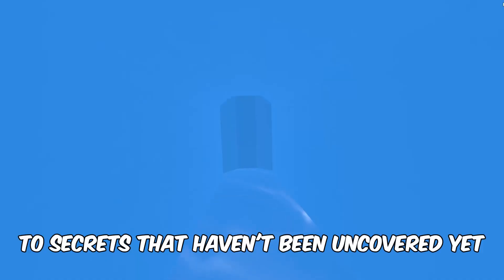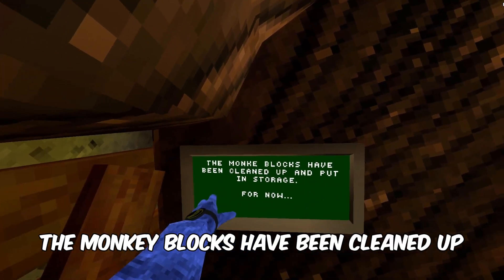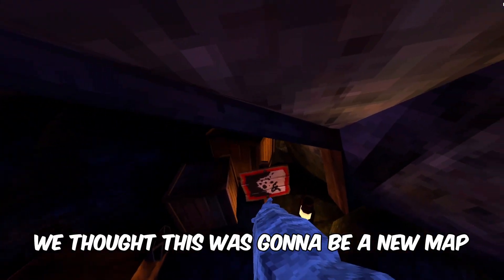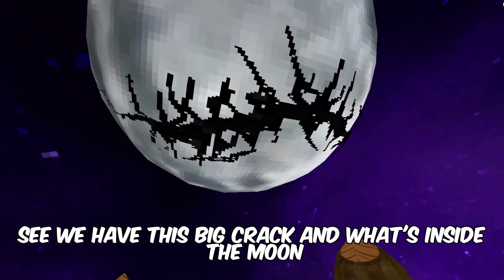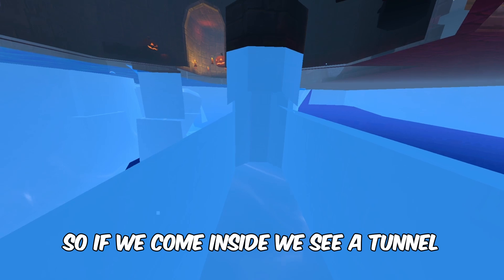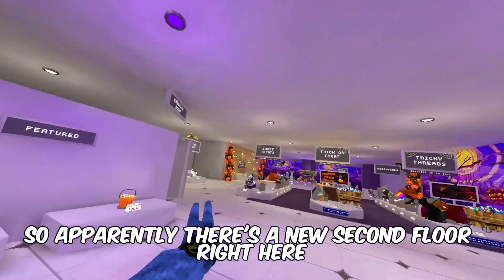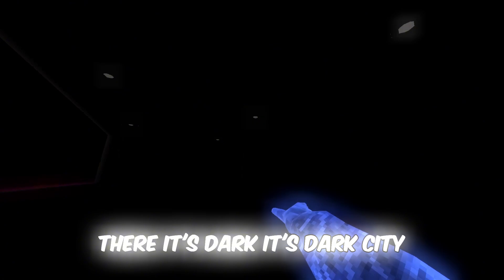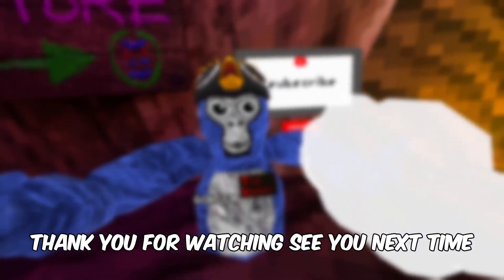GORILLA TAG SECERT MAPS!!!!!!!!!